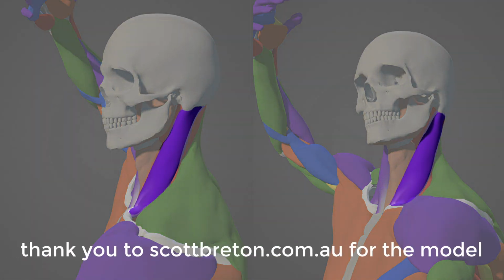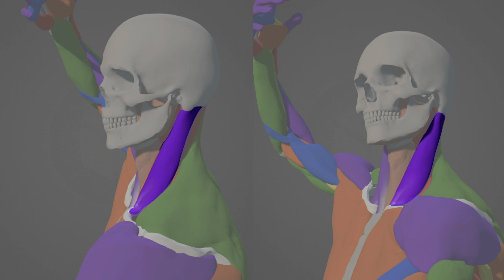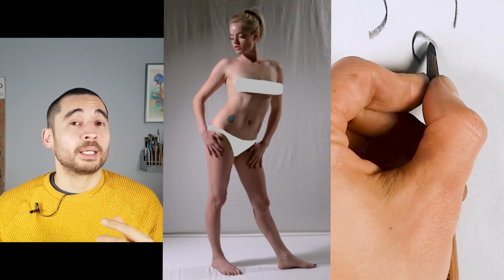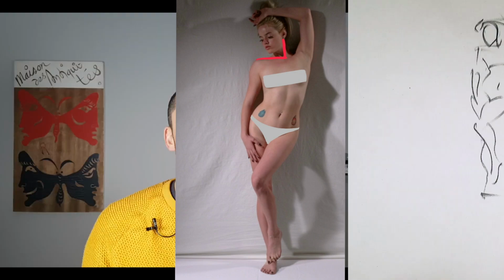ALWAYS draw this essential but overlooked muscle - Figuary Day 23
Find today's practice session on Croquis Cafe's vimeo channel. We'll also post all the tutorials and practice session

Stay up to date and get our free "Life Drawing Success" Guide

Figuary is Figure Drawing Month, and will run for all of February. Every day you will get a tutorial from us on our YouTube channel and a practice session from Croquis Cafe on their Vimeo channel.

Both our tutorials and the CC practice sessions are designed to be quick and fun, so you can fit it in each day. Our tutorials will build up fundamental skills in stages, and will be relevant for beginners and more advanced artists alike.

Good luck and see you tomorrow!